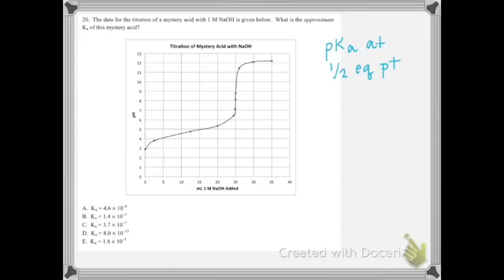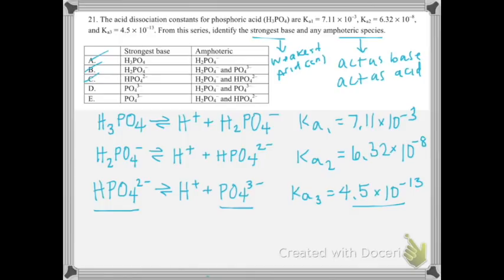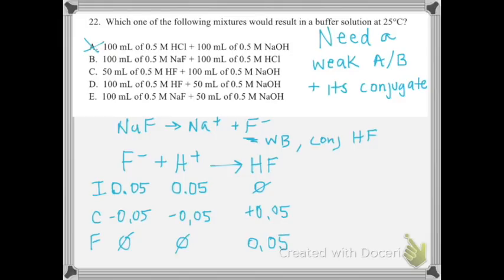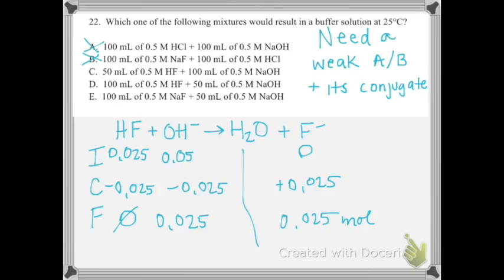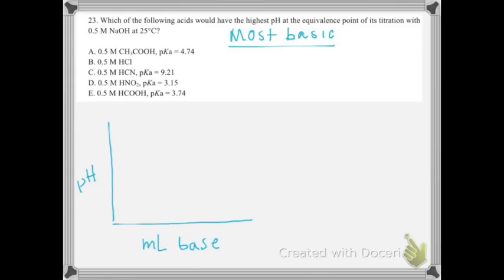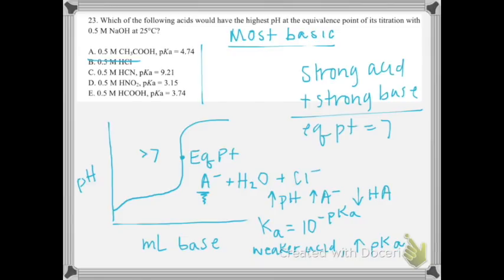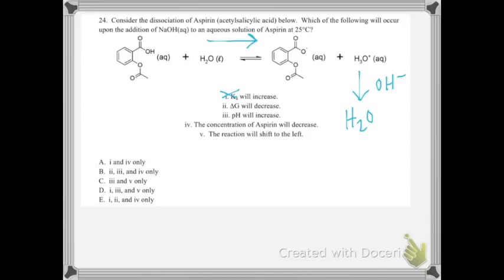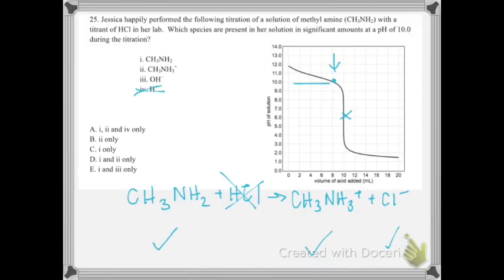Exam 3C 20-25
For some reason iMovie really didn't like number 19. I'll keep working to get that problem up